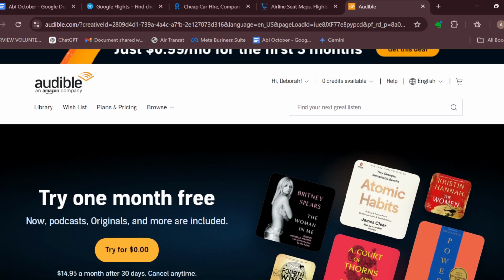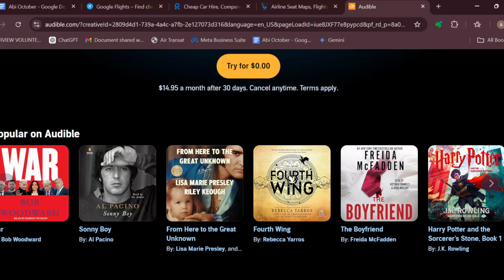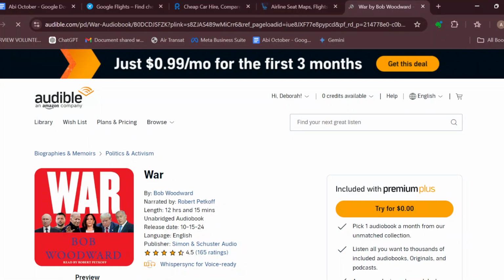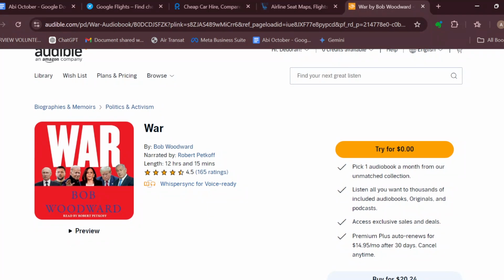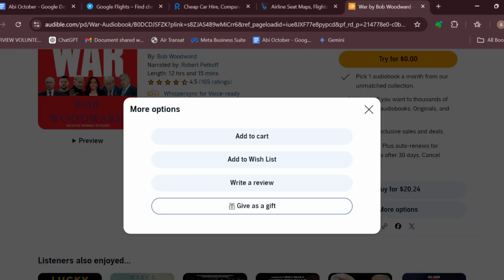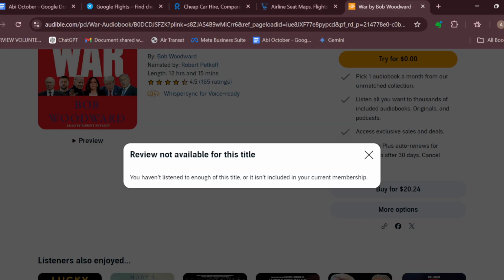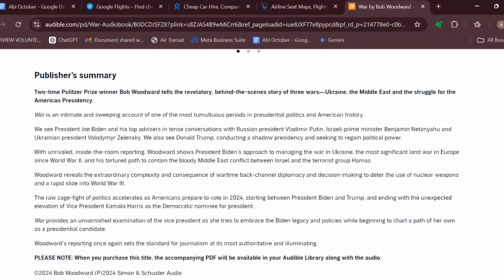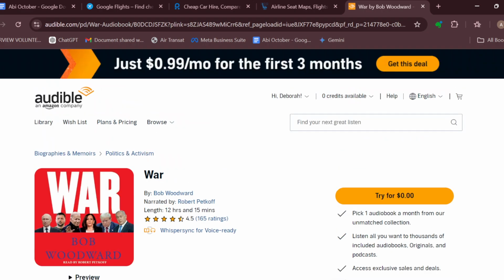How to Review and Rate an Audiobook on Audible (Easiest Way)​​​​​​​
In this video I will show you How to Review and Rate an Audiobook on Audible. It would be good if you watch the video until the end so that you don't miss important steps.